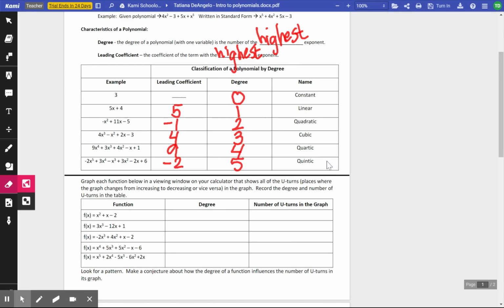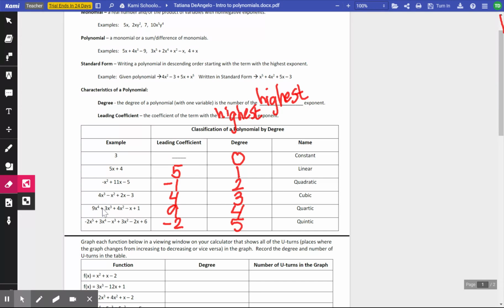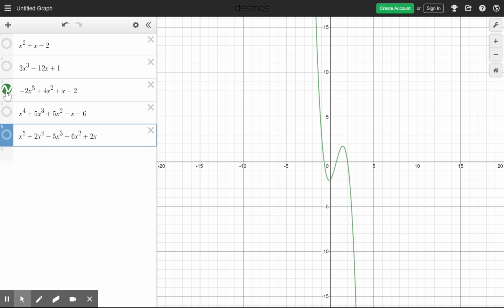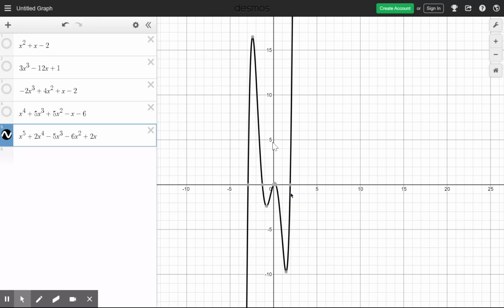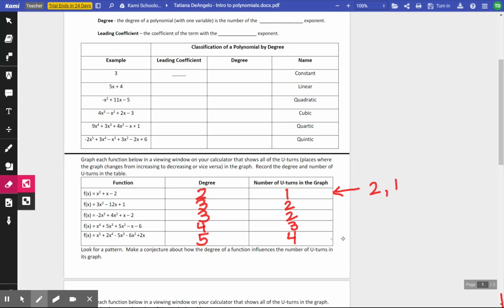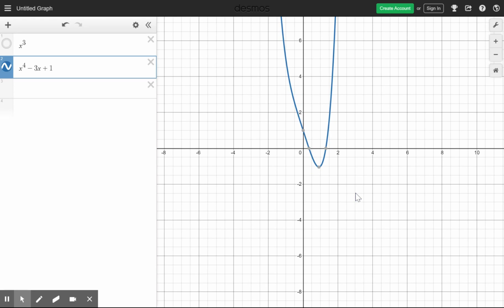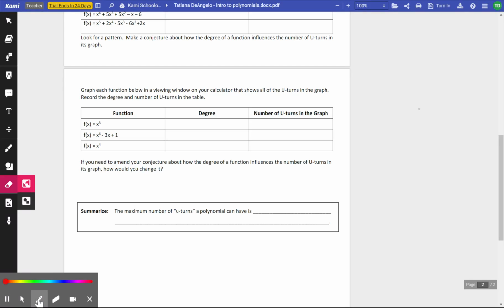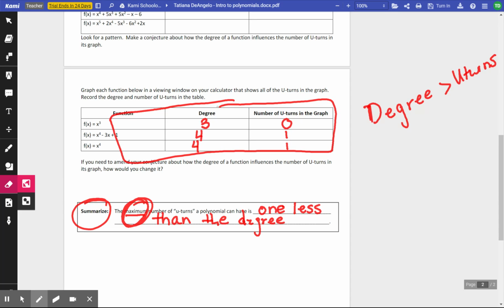Intro To Polynomials Notes Worksheet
This worksheet was meant to act as a guided note. You should be able to fill it in while watching or playing the nearpod presentation. In this video I break it down a little more.